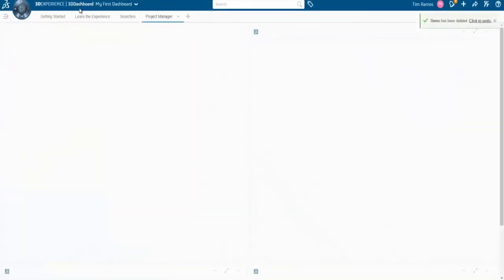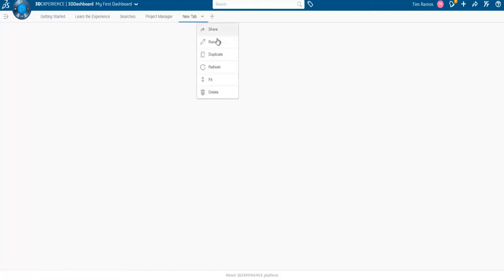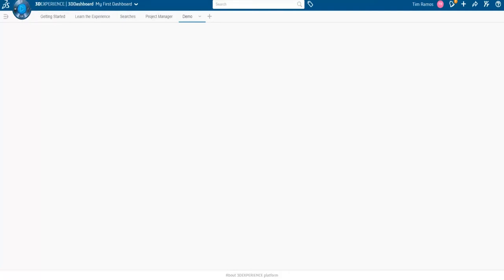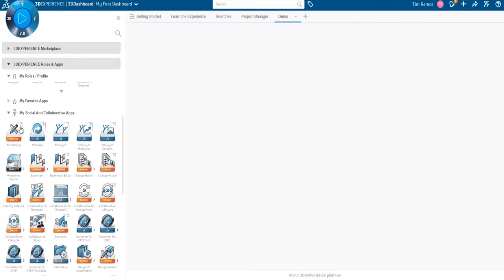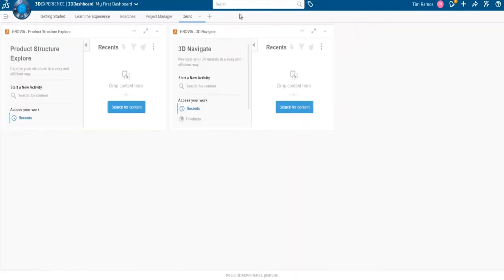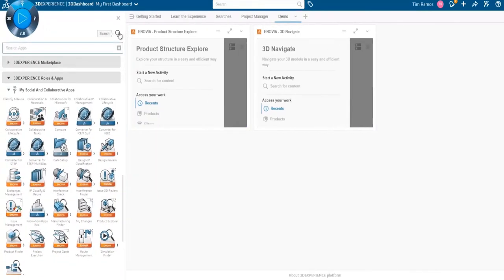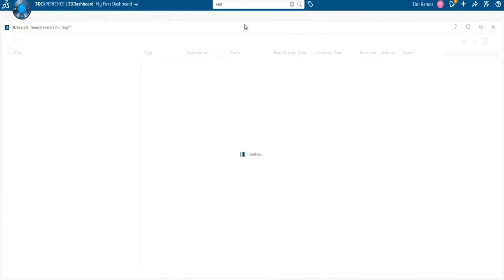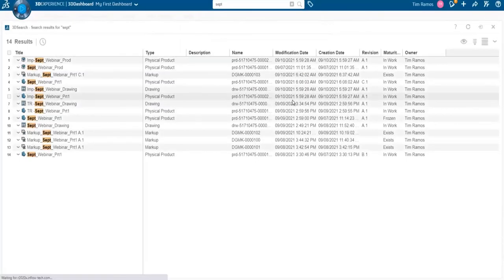3DEXPERIENCE Cloud PDM Guide | How to Populate a Dashboard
In this webinar excerpt, learn how to populate a 3DEXPERIENCE dashboard with the apps of your choice so that you can view and manage that cloud-based PDM data from your web browser.